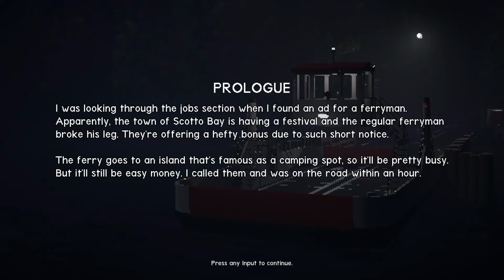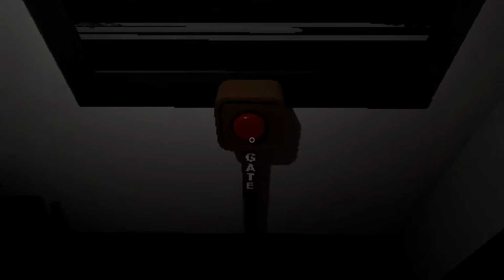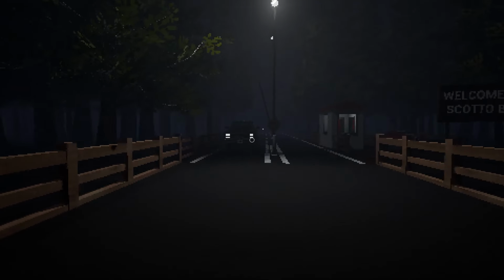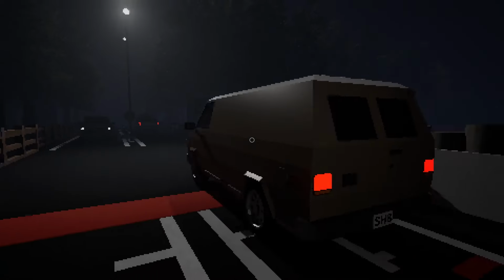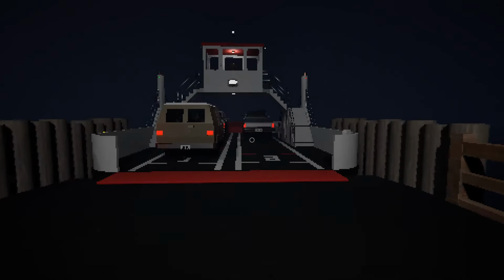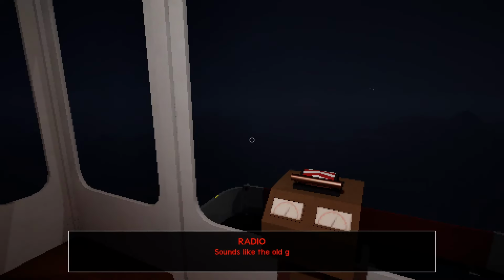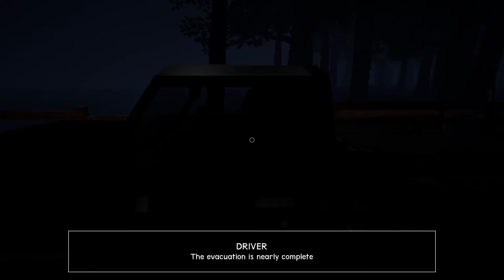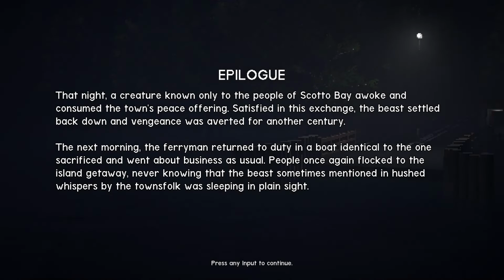The Ferry | MONSTER IN THE WATERS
Bonus video! We're taking on a job sailing a ferry! But it seems something sinister is afoot this night...